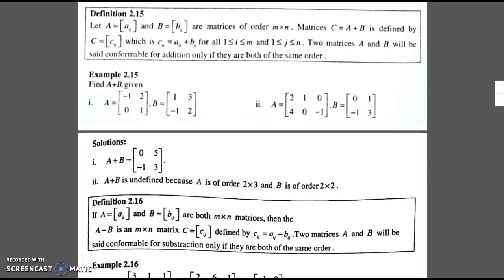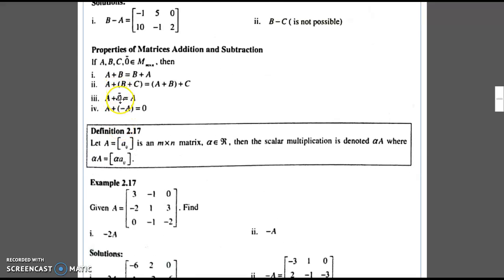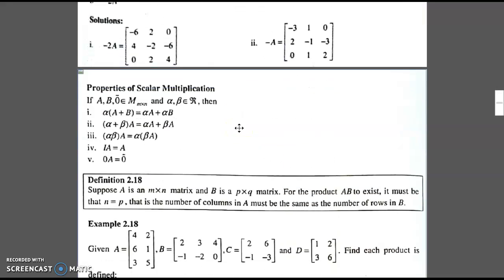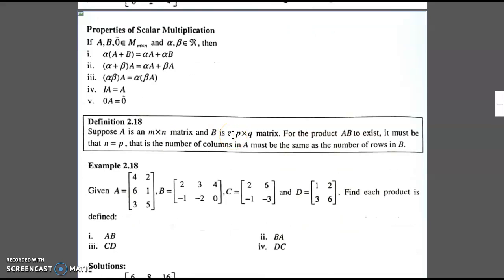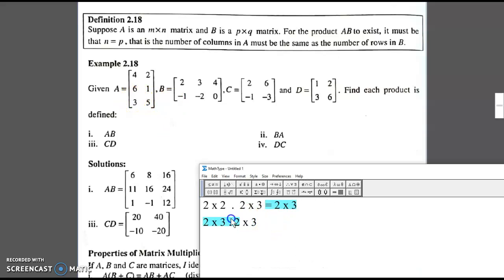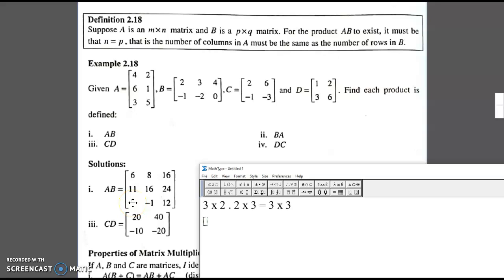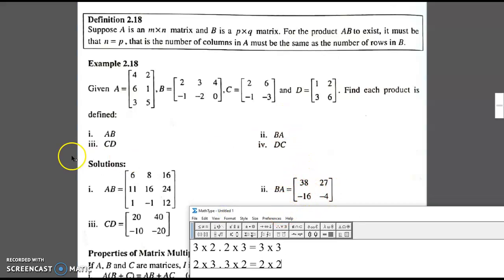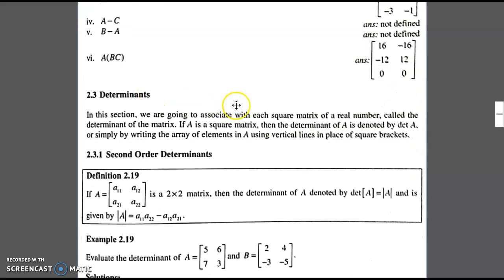19. Type of Matrices (Part 4)